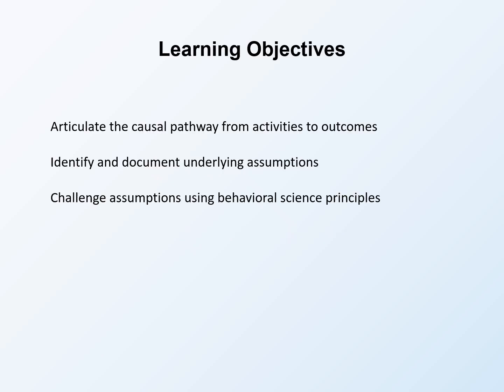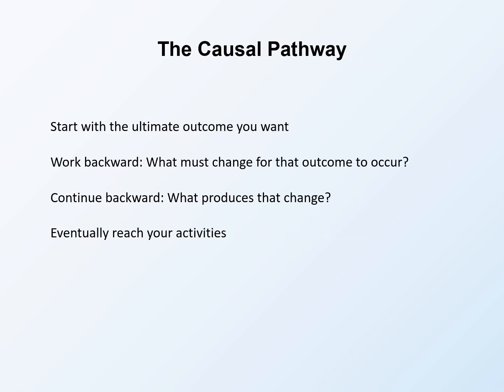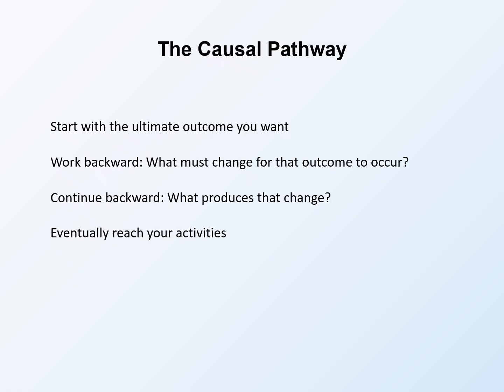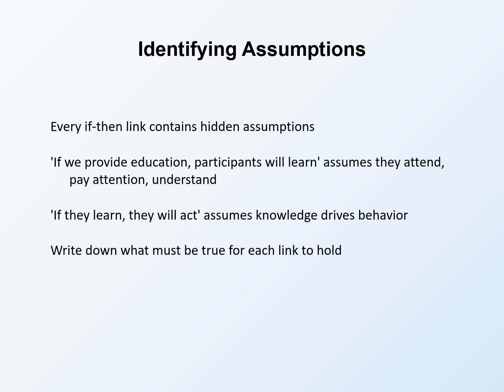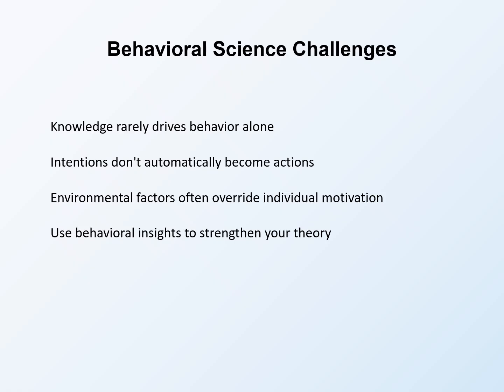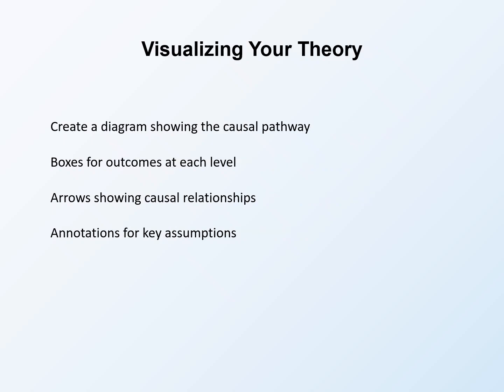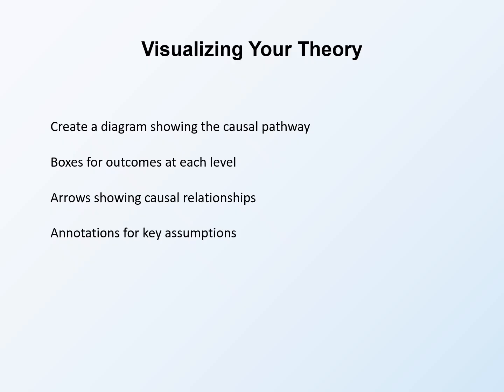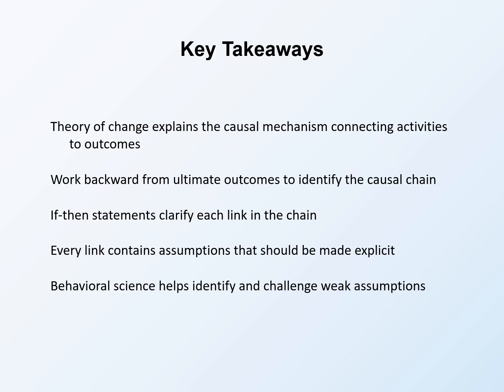The Theory of Change (4.2)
Lesson 4.2: The Theory of Change

Before you draw the boxes and arrows of a Logic Model, you must articulate the narrative "Theory of Change" that explains why your activities will lead to results. This lesson focuses on unearthing implicit assumptions—such as assuming people will read a brochure just because it is provided—and challenging them using behavioral science principles to ensure your causal pathway is sound.

Key Learning Takeaways:

Articulate the causal pathway from activities to outcomes

Identify and document underlying assumptions

Challenge assumptions using behavioral science principles

For more insights on blending health practice with technology, visit subthesis.com or follow Subthesis on Instagram.

Chapters:
0:00 What a theory of change is
0:18 Explaining how and why
1:03 Assumptions based on intuition
2:08 The ultimate outcome
2:48 If-then statements
4:15 Stating assumptions to test them
5:21 Where evidence is weak
6:44 Theory of change versus logic model
7:21 Backing the logic model
7:59 Challenging weak assumptions